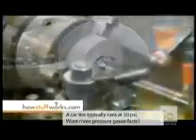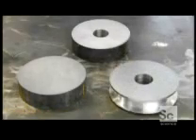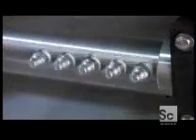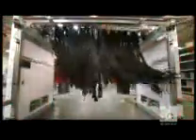AUTEC Car Wash Systems How It's Made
As seen on both Science and Discovery Channels, go behind the scenes as AUTEC Car Wash Systems is featured on HOW ITS MADE.